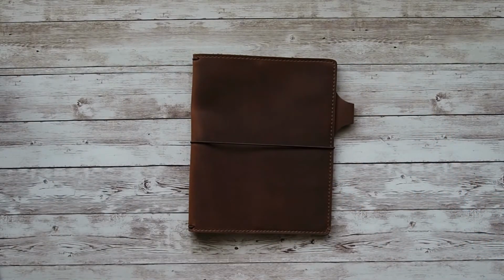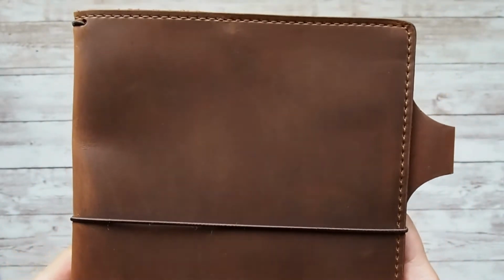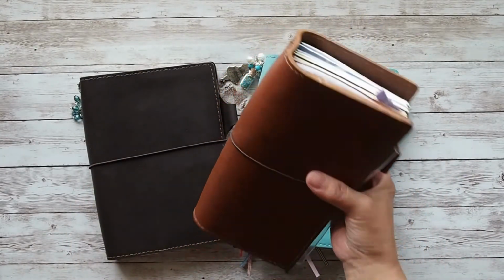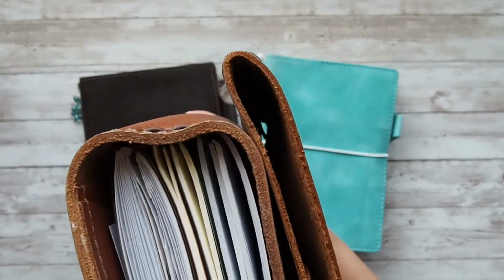Unboxing Chic Sparrow Callahan Jaffe A5 Cascade Traveler's Notebook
Hello and welcome. This is an unboxing of the Jaffe A5 TN. It's the latest string leather I've purchased. It's been awhile since I purchased a string notebook so it was pretty exciting. Not sure exactly what I'll be doing with it since I have two others that I'm already using. I think though, I might be taking this one on vacation and such.